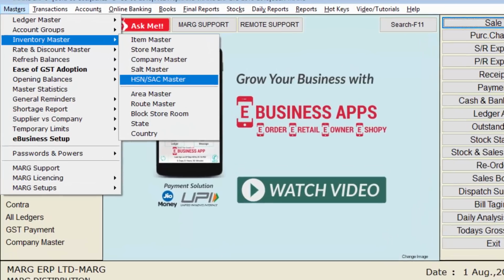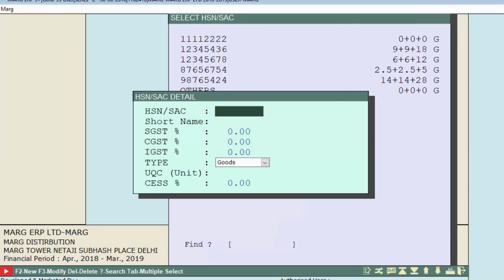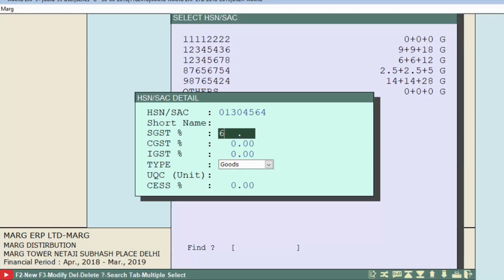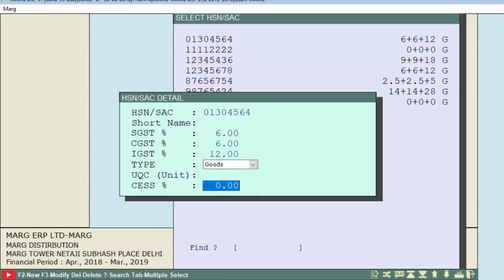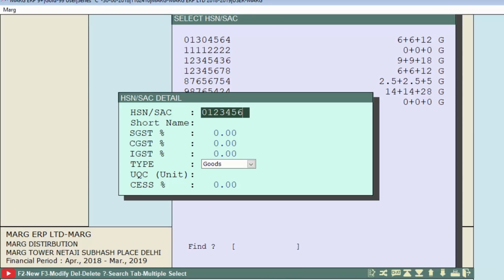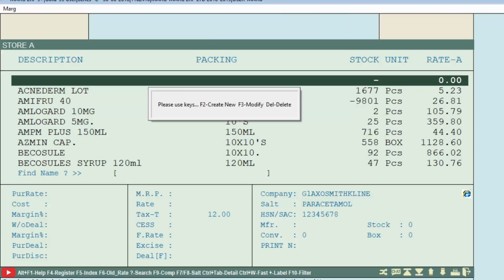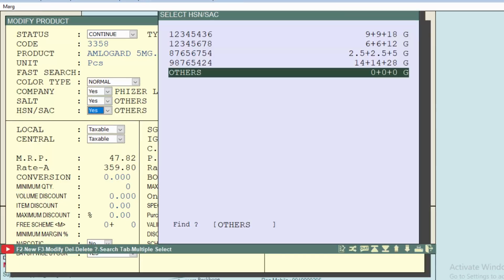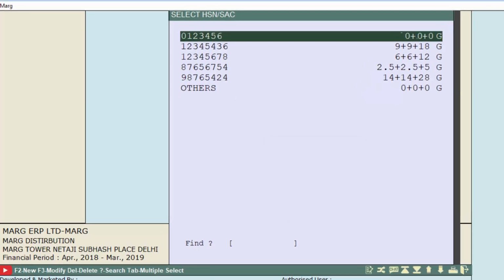HSN/SAC Master in Marg ERP [English]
HSN code is an internationally accepted method for classifying and identifying goods whereas the service accounting codes (SAC) is a unique code which is provided for measurement and taxation of services.

Both HSN / SAC code is needed when anyone register for GST, on invoices and on all the GST returns which is required to be uploaded on the GST portal.